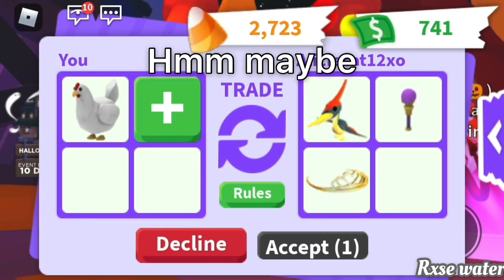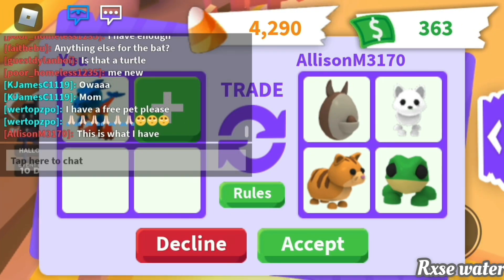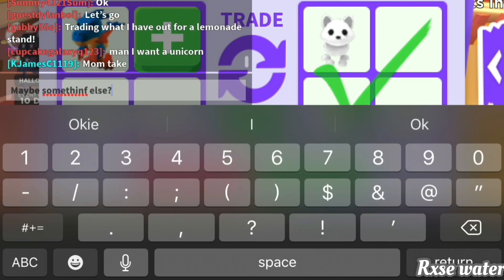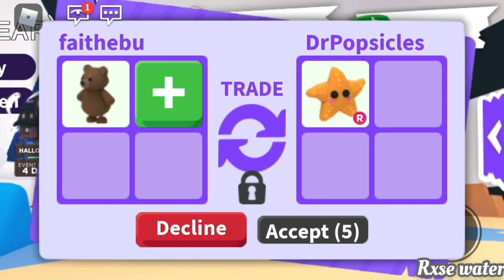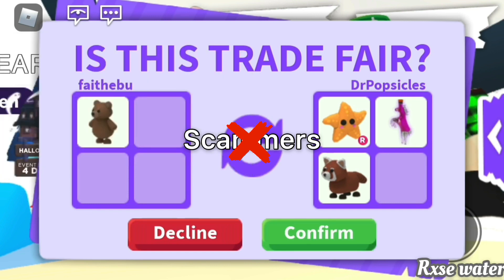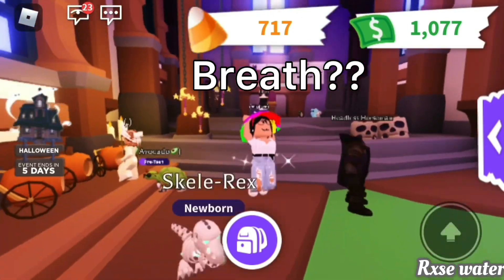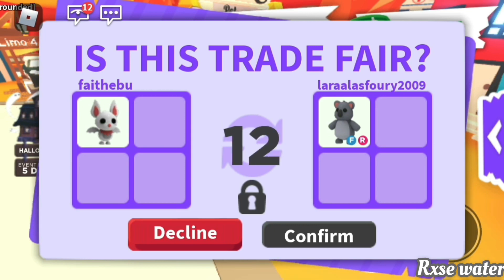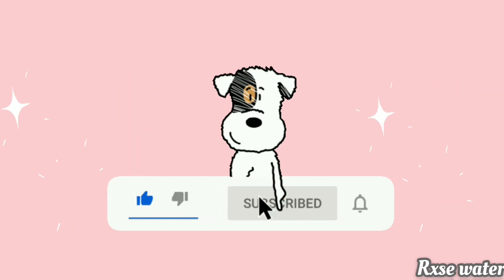Adopt me trading! || Rxse water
In this video I will be showing you some trades I have done with a voice over!! I hope you enjoy the video and comment what you think of the trades!

💜Comment something nice

Verse of the day: Ephesians 4:32, “ Be kind to one another, tender hearted, forgiving one another, as God in Christ forgave you.”